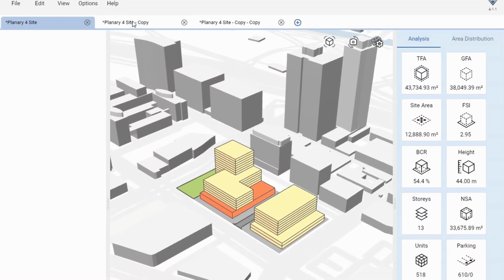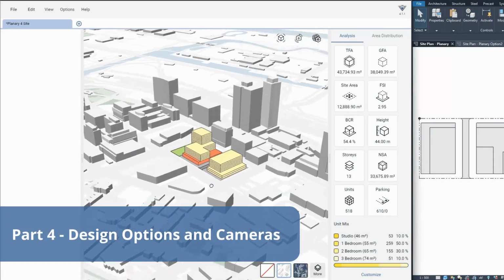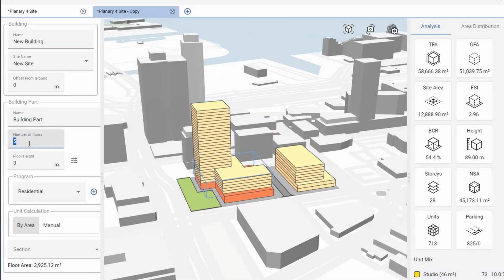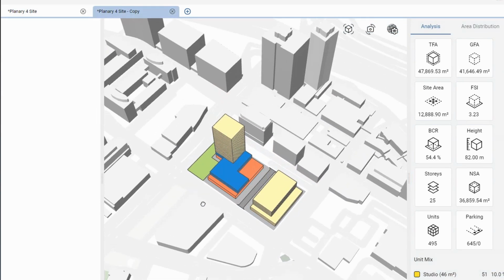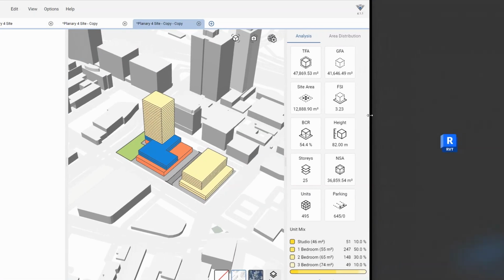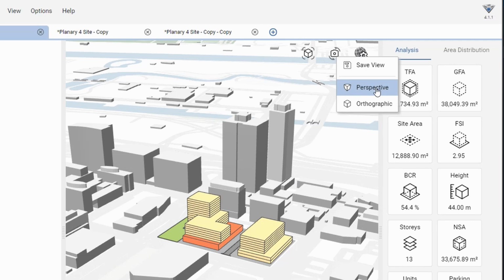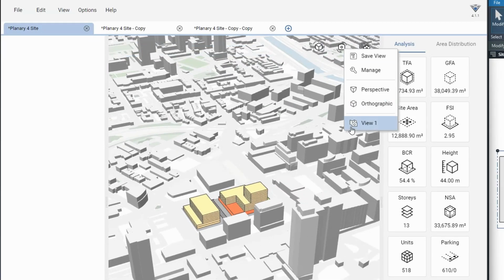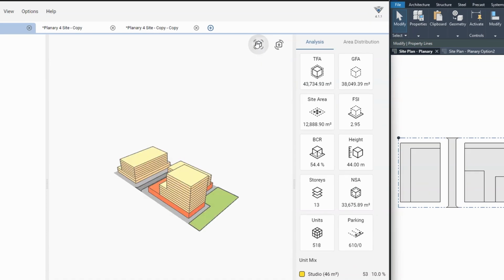Planary 4 Tutorial - Part 4 - Design Options and Cameras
Easily create new scenarios, compare, and present alternatives quickly and efficiently with Planary for Revit.

Make your feasibility studies faster, more precise, and stay within Revit!